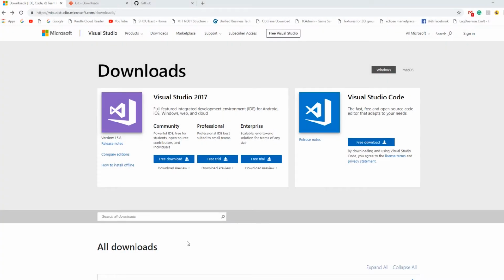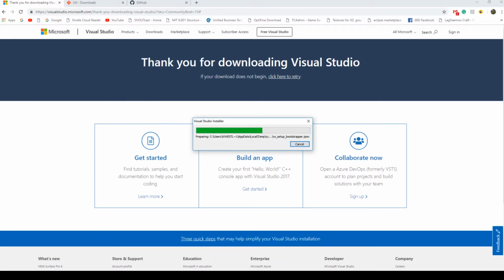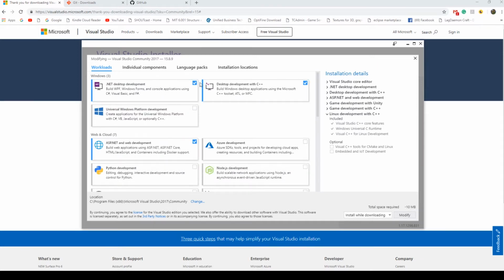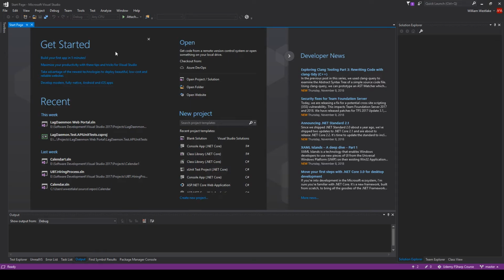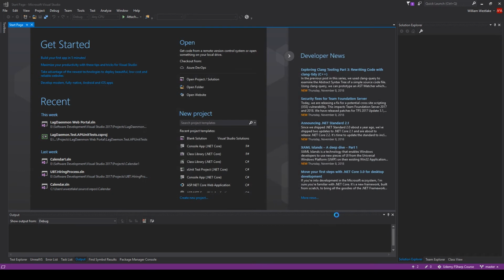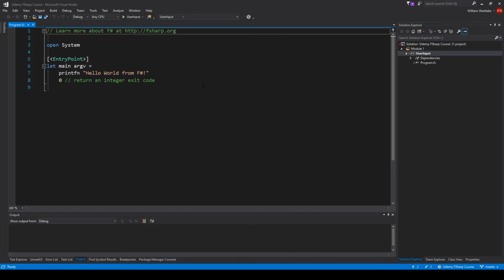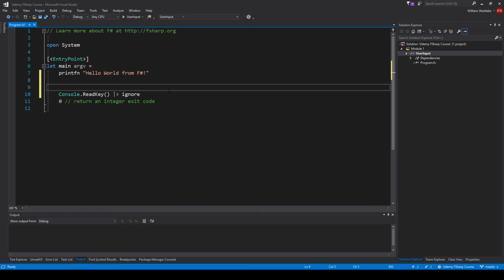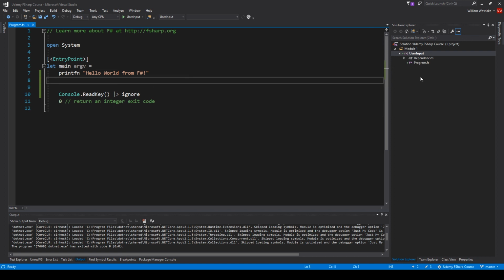Ep 2 Installation